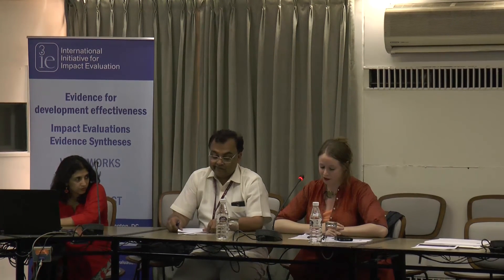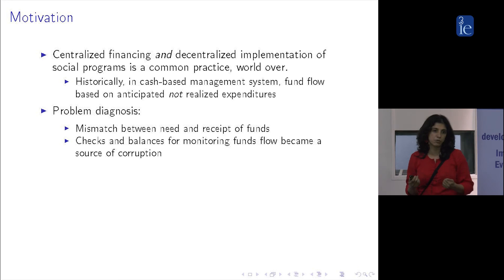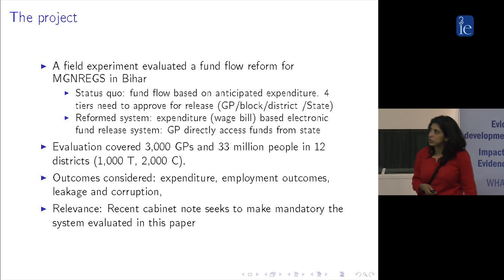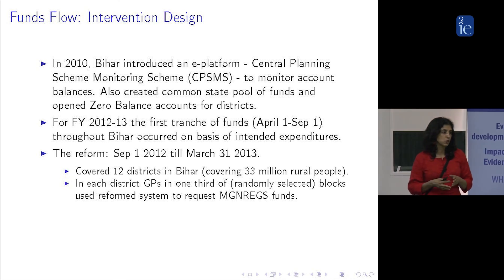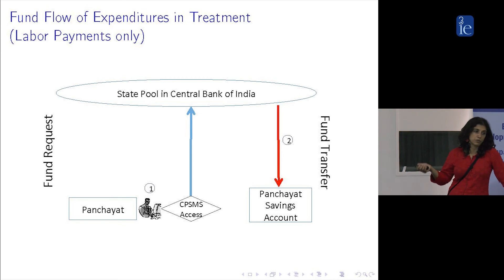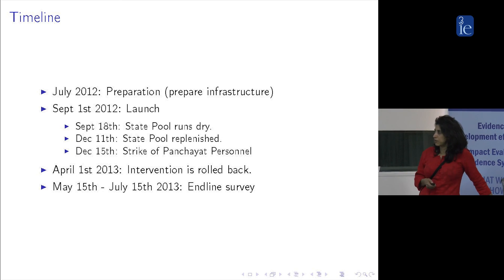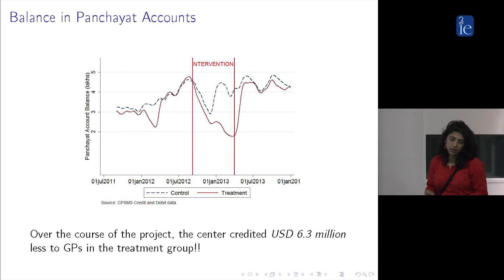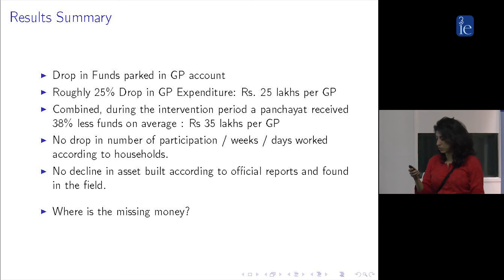Can e-governance reduce the capture of public programmes?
Traditionally, fund flow to local bodies responsible for implementing social programmes is based on intended expenditure ratified by higher levels of administration. This 3ie-supported study by Abhijit Banerjee, Clement Imbert, Esther Duflo, Rohini Pande, Santosh Mathew, reports on a field experiment which evaluated an e-governance reform of the fund-flow system for the workfare programme in the Indian state of Bihar.

The reform changed the traditional fund flow practice by instead conditioning funds disbursement for wage payments on incurred expenditure as reflected in worker detail entry on a new electronic platform. This reform reduced the number of administrative tiers associated with wage disbursement and changed the informational requirements for requesting and disbursing programme funds.